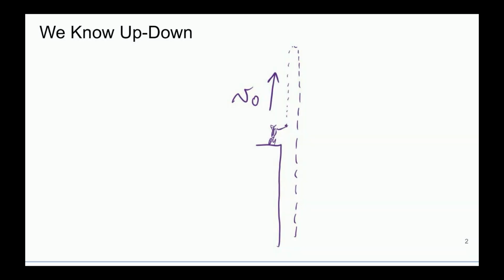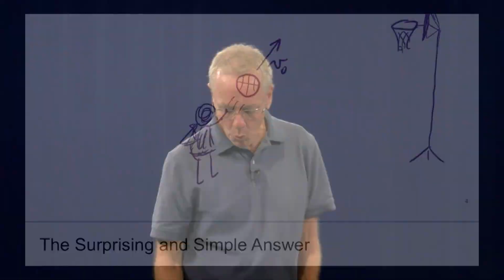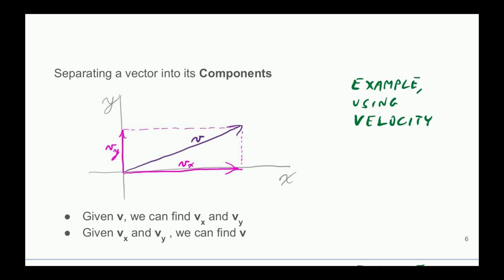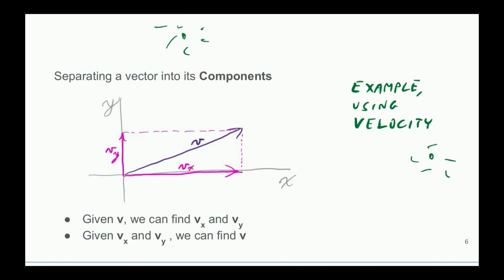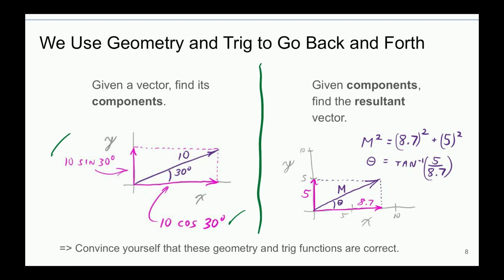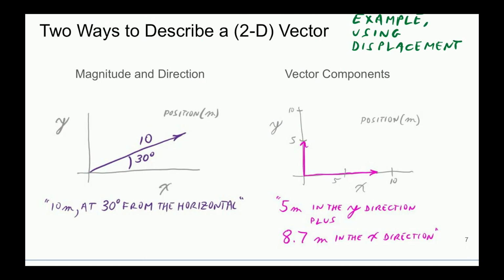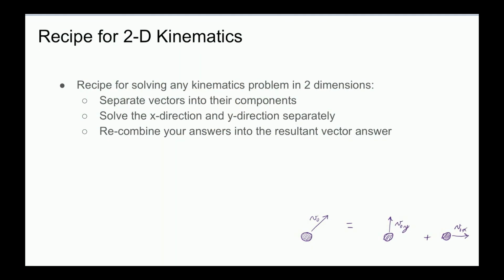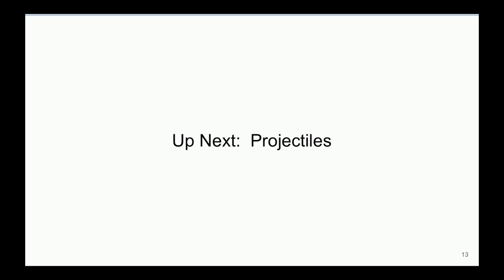Lesson 3-3 - Vectors and 2D Intro | Rapid Review with Rick Posch